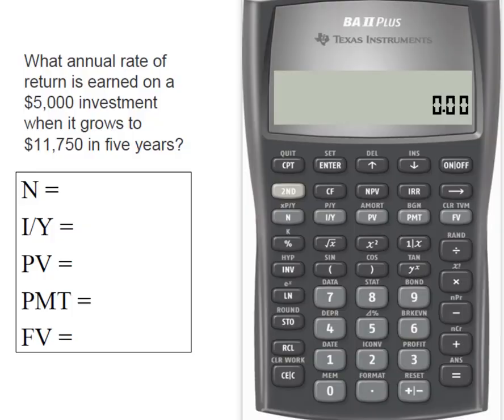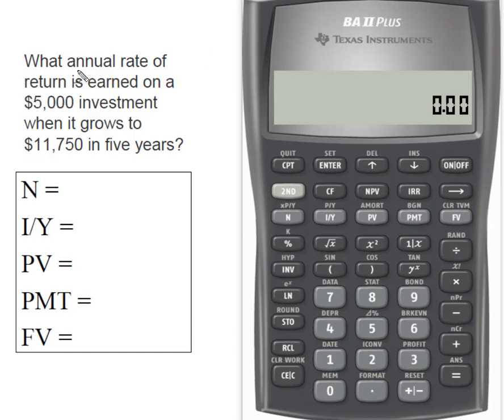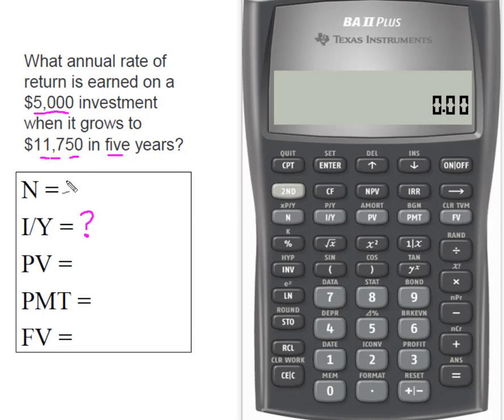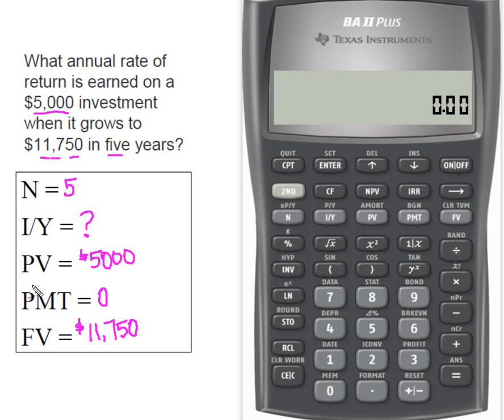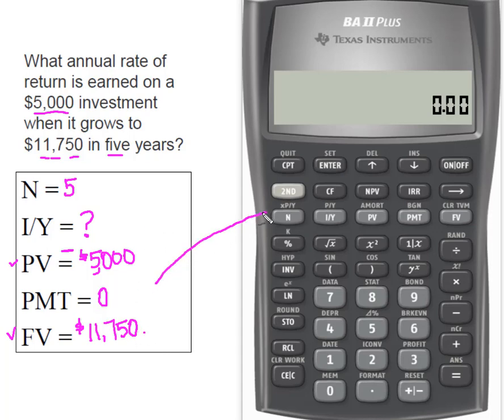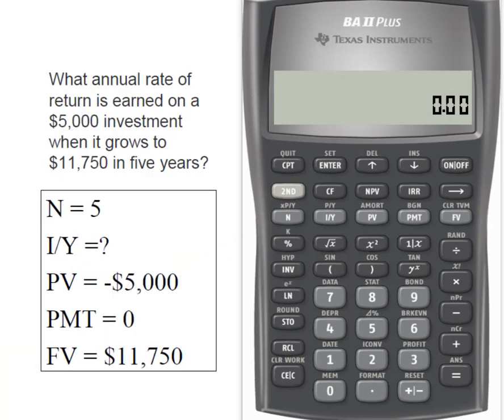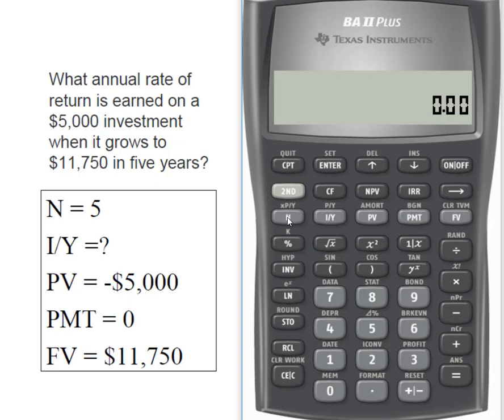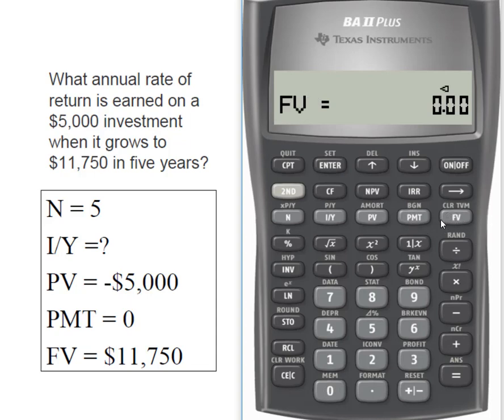Annual Rate of Return on an Investment using the BAII Plus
This video demonstrates how to solve for an unknown interest rate when you have both the PV and FV, using a BAII Plus calculator.